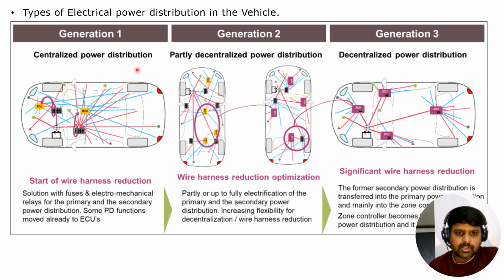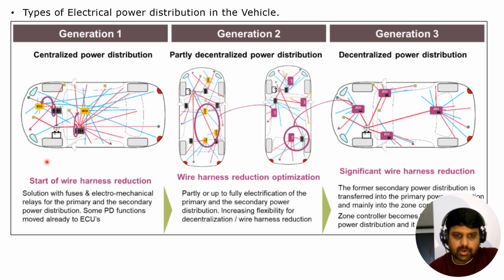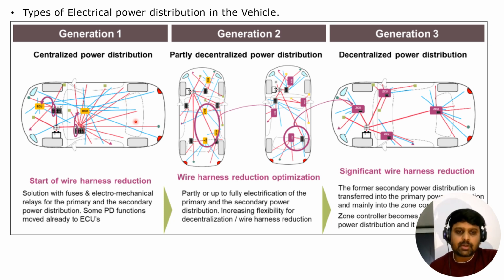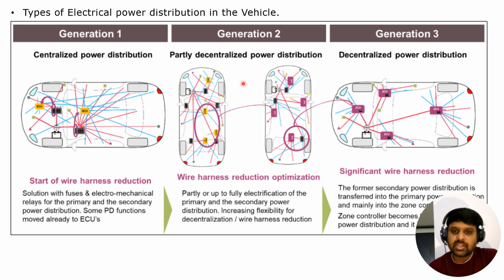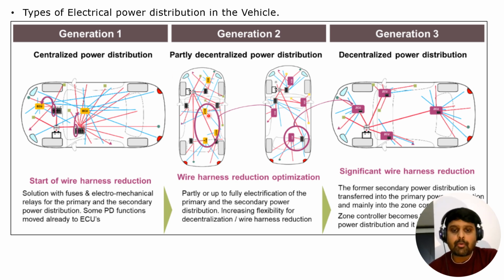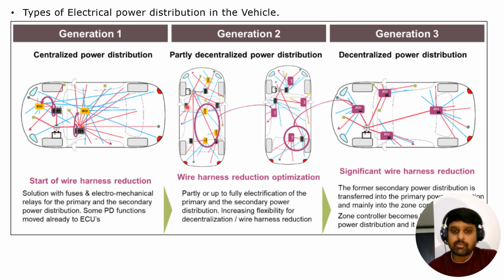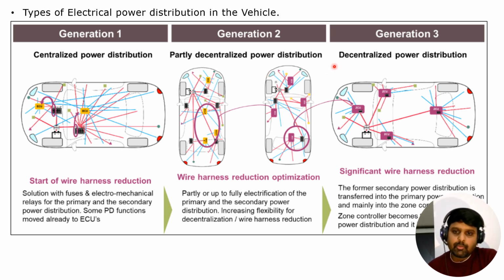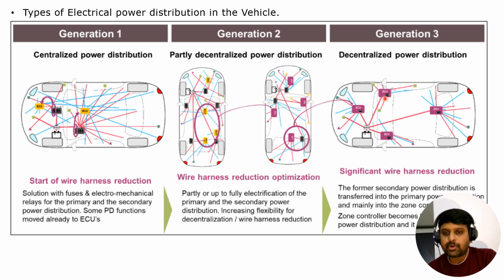Types of Electrical power distribution in the Vehicle and advantages and disadvantages